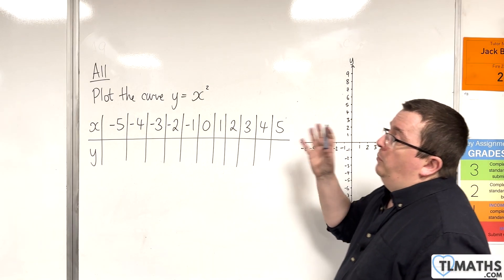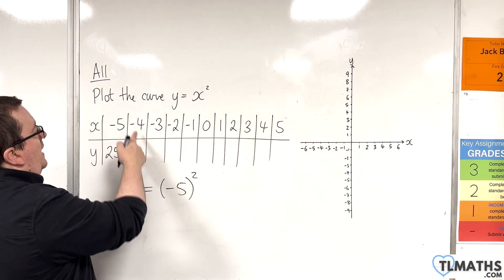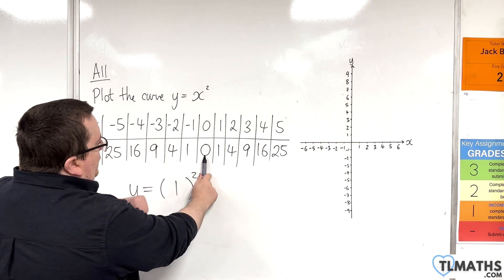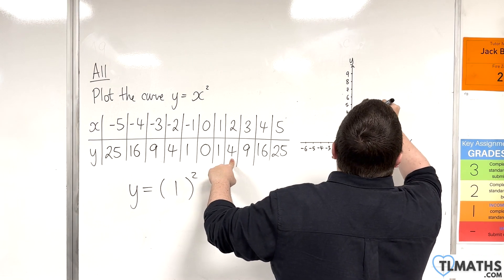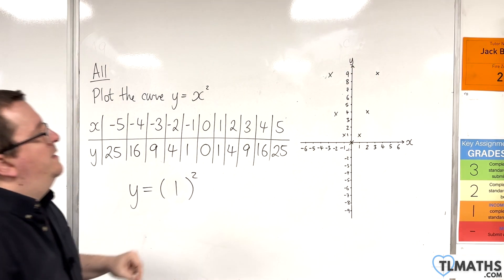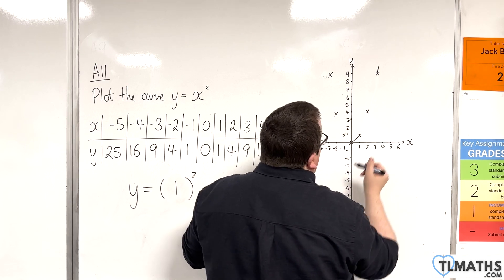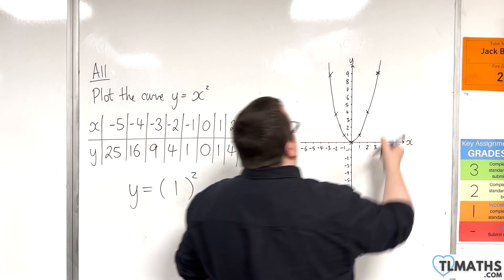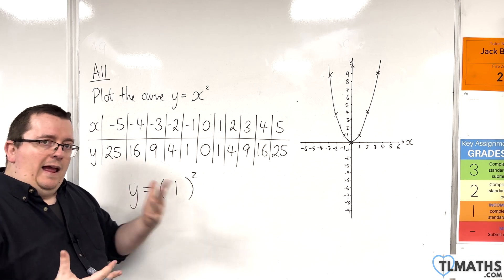GCSE Maths: A11-01 [Plotting y = x^2]